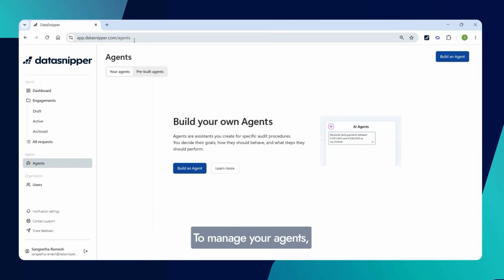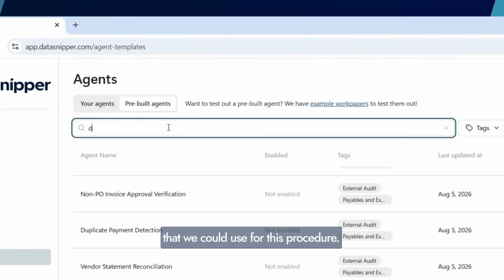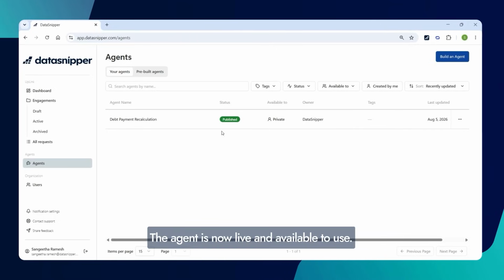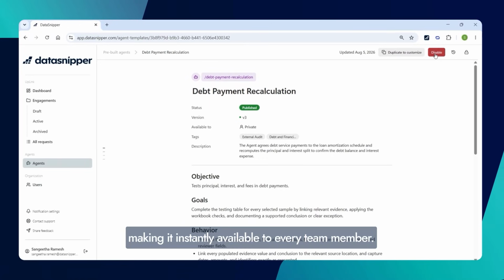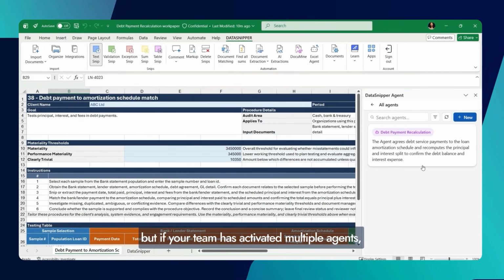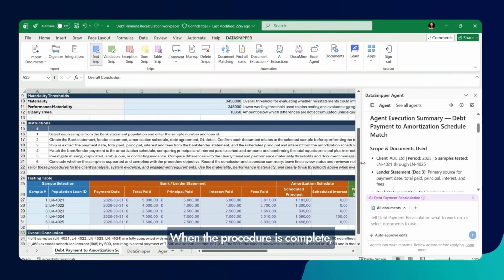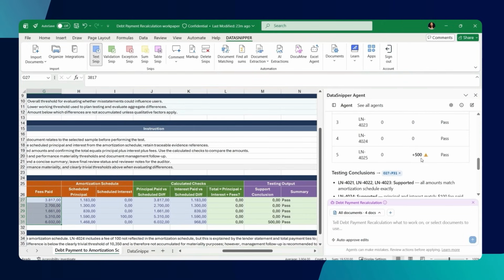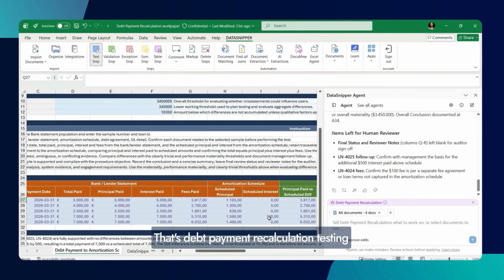50+ Prebuilt Agents for your audit and finance procedures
Proven audit and finance agents, ready to go.

Discover our library of agents built and tested by our experts, fully customizable to meet your methodology.

Your whole team moves faster, from day one!
Our agents work directly in DataSnipper Excel Agents. Let your team automate end-to-end workflows. No need to start from scratch or check for consistency every time.

 - Scale best practices across teams and engagements
 - Speed up onboarding for new team members
-  Improve consistency and accuracy
 - Free up time for high-value work